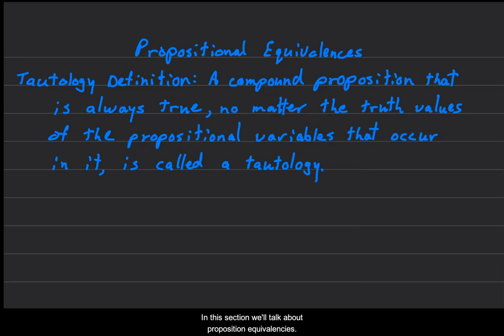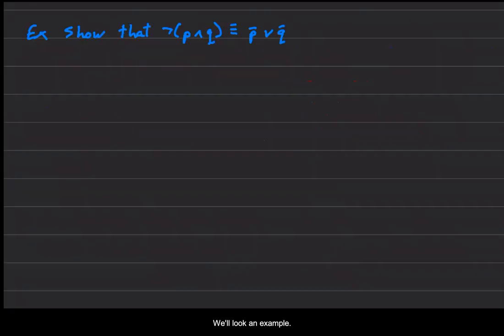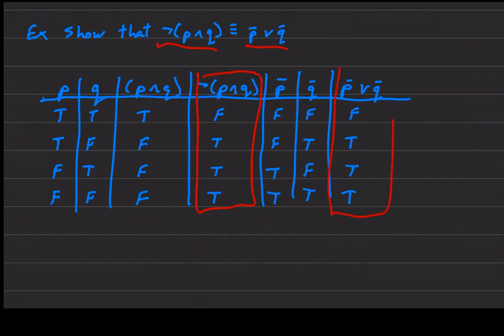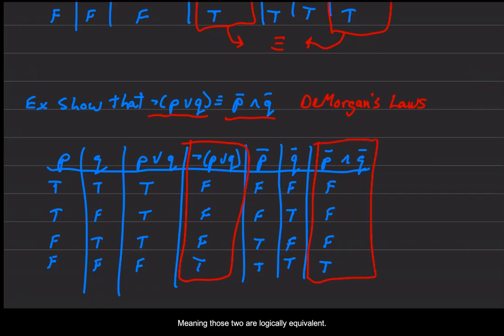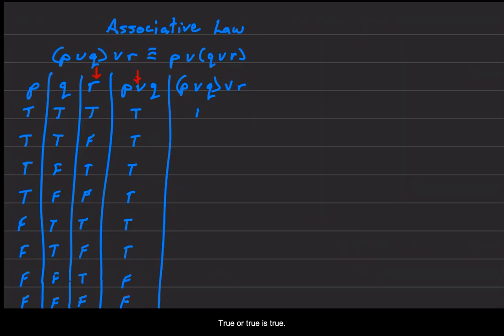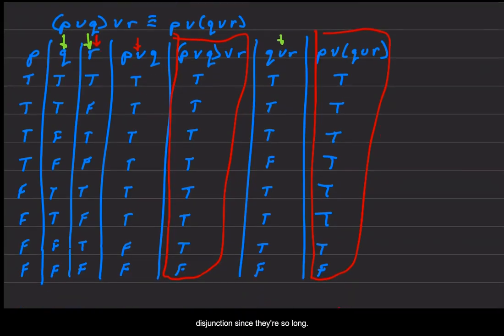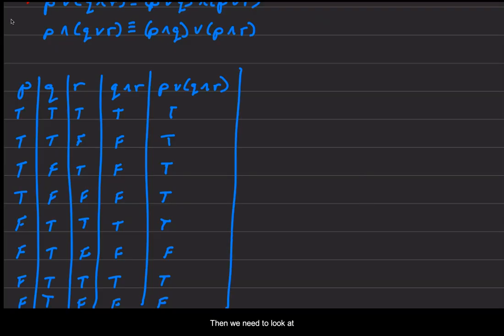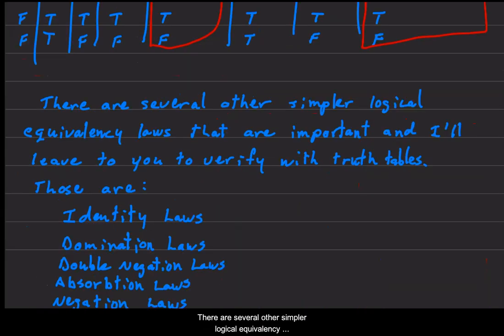Tautology, Contradiction, Contingency and Logical Equivalency Revised